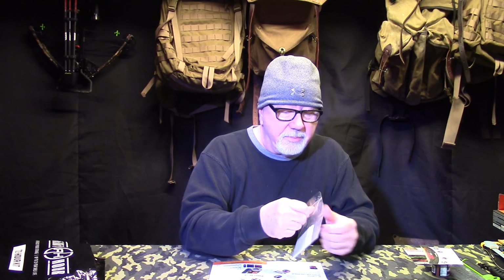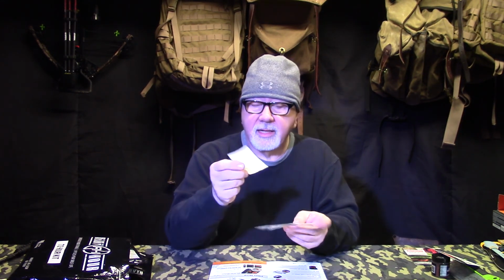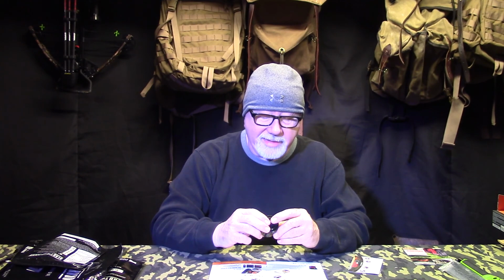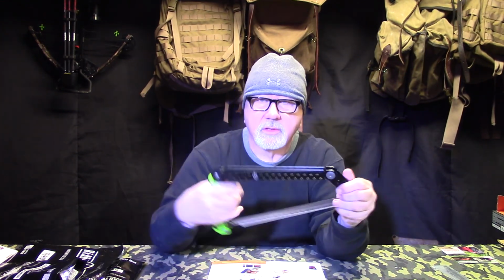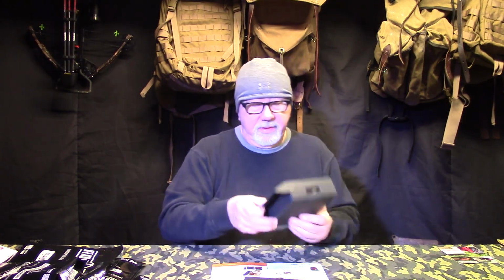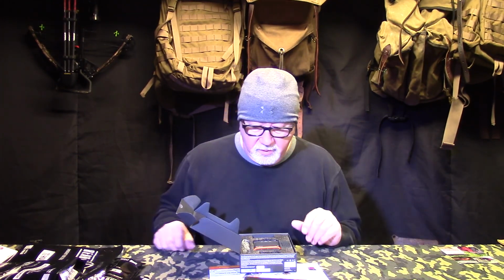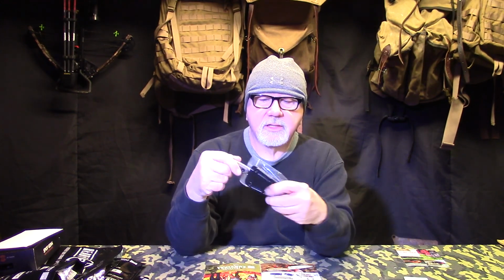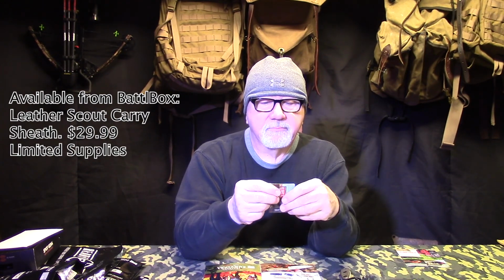BattlBox Mission 71... January 2021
Extraordinary value with this Mission. Every Tier has value added gear! The Izulu from Esee makes a great boot or neck knife.